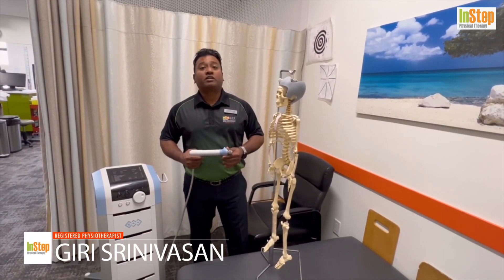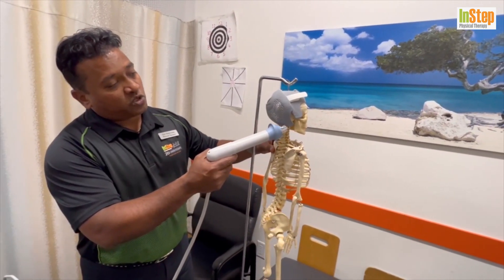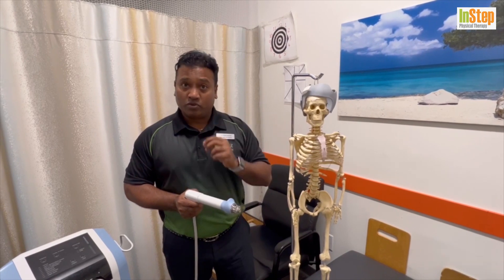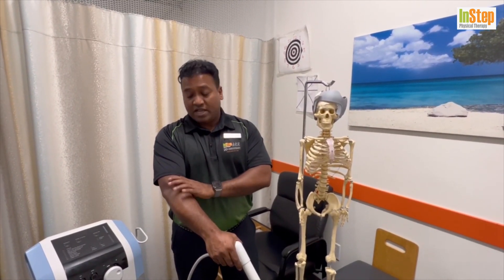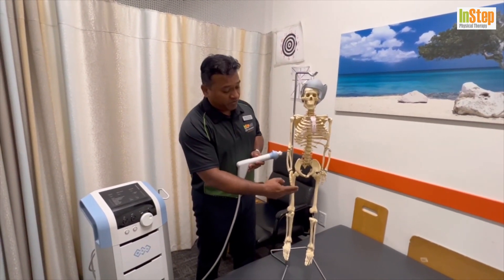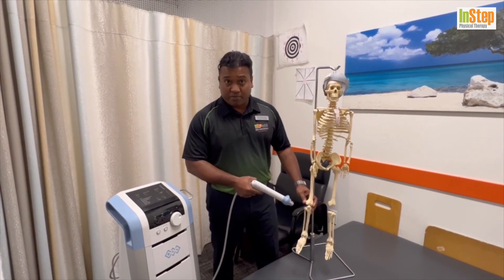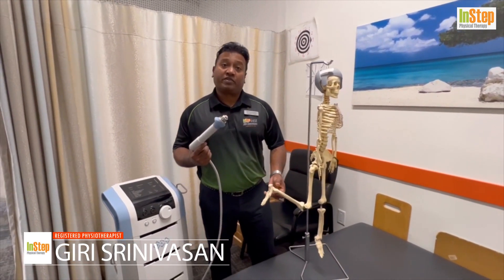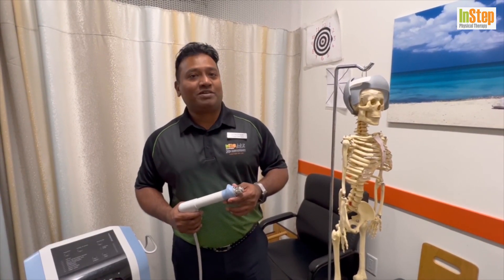Benefits Of Shockwave Therapy | Shockwave Therapy at InStep Physical Therapy Clinic - Edmonton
Shockwave Therapy at InStep Physical Therapy Clinic - Edmonton

Are you tired of chronic pain holding you back from living your best life? We have great news! Our team at InStep Physical Therapy Clinic In Edmonton is excited to announce that we now offer Shockwave Therapy, a non-invasive and highly effective treatment option for various conditions!

Benefits of Shockwave Therapy:

✅ Faster recovery time
✅ Non-invasive treatment
✅ Minimal side effects
✅ Reduced pain and improved mobility
✅ Long-lasting results

📍 Visit us at 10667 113 St, Edmonton, AB, Canada, Alberta.